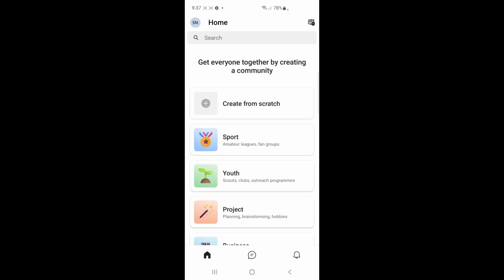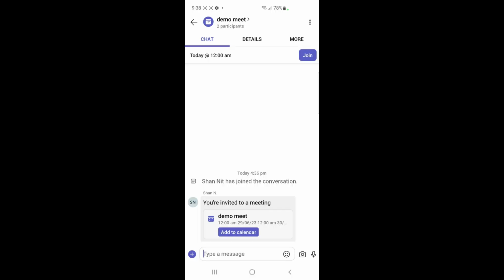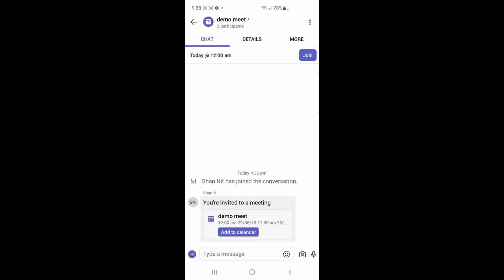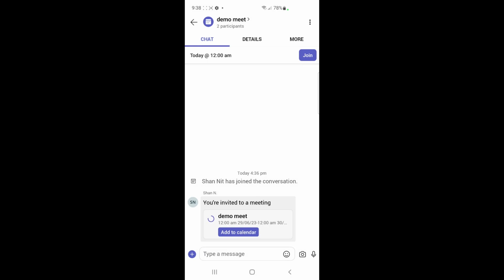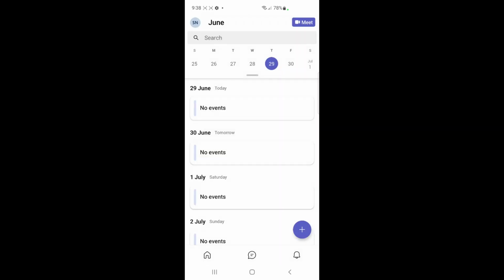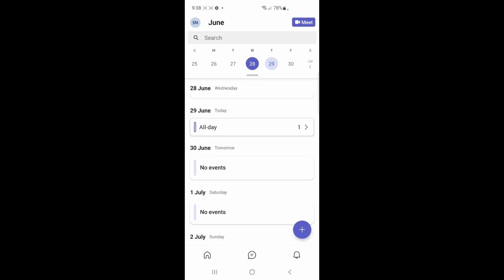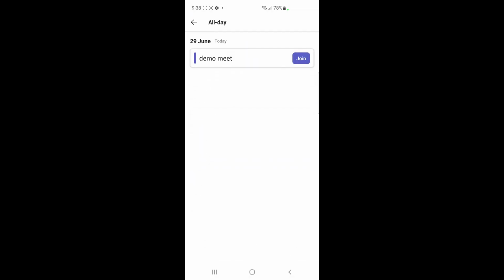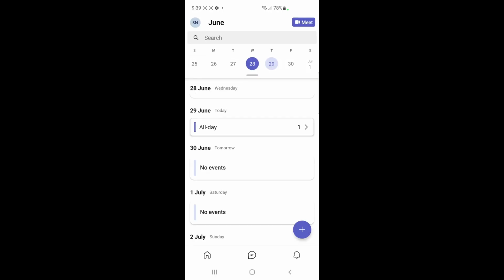How to Join a Meeting in Microsoft Teams Mobile App (EASY)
How to Join a Meeting in Microsoft Teams Mobile App. Looking for a way to join a meeting in Microsoft Teams Mobile App? Look no further! In this video, we'll show you how easy it is to join a meeting using the mobile app.

Joining a meeting is a great way to get involved with your team and meet new people. We'll show you how to join a meeting in Microsoft Teams Mobile App using the mobile app, making it easy and convenient for you!
How to Join a Meeting in Microsoft Teams Mobile App